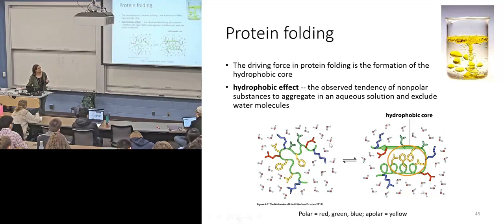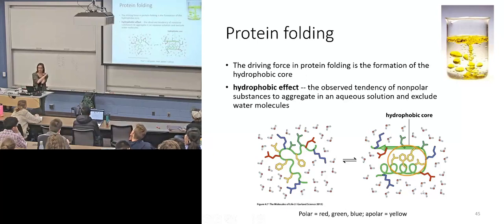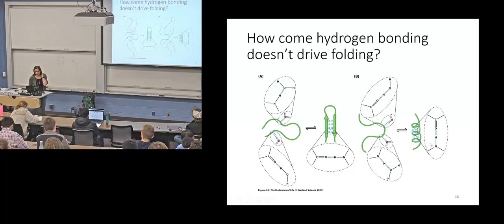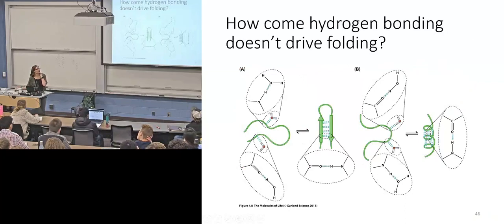Globular proteins fold to make a hydrophobic core